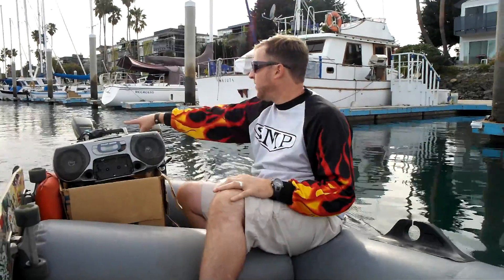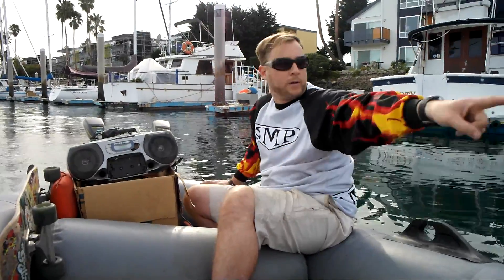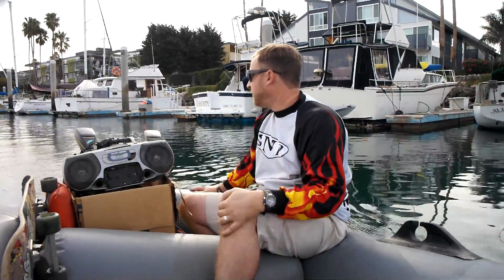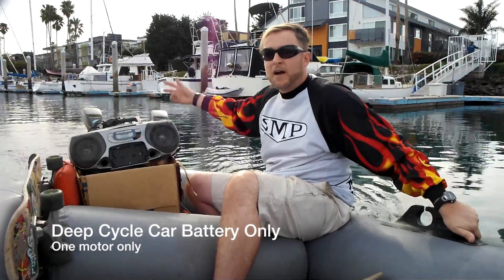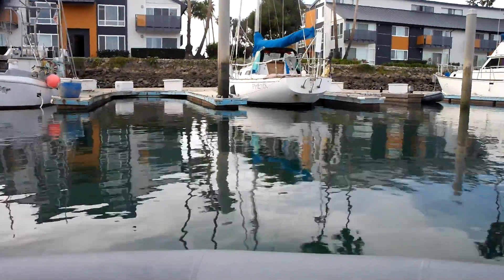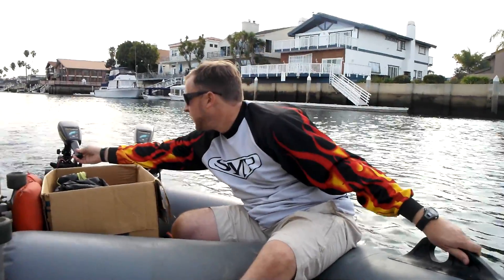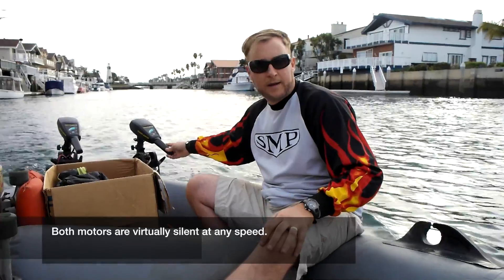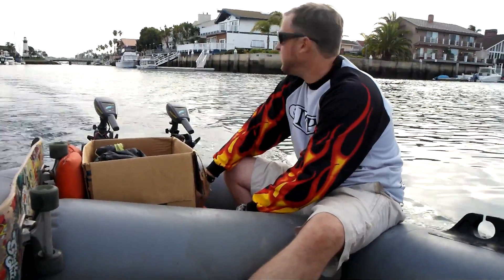Deep cycle vs. start battery tests on Minn Kota Outboard Electric Motor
Several tests were conducted related to the motors and varies batteries.  "Start" batteries vs. "Deep Cycle" batts. and even running two motors off of the same battery.  Power, speed and endurance was also tested through out this video.

Both of these motors were classic Minn Kota's.

Move videos are available on this channel including a electric motor decibel tests, confined water bench test and better views of the batteries and motor thrust using different applications.

Special thanks to officer Jerry and Larry for giving these operators a warning and a gentle slap on the wrists.  :)